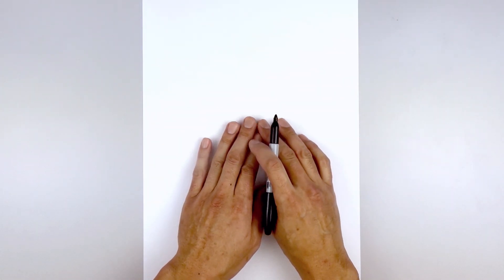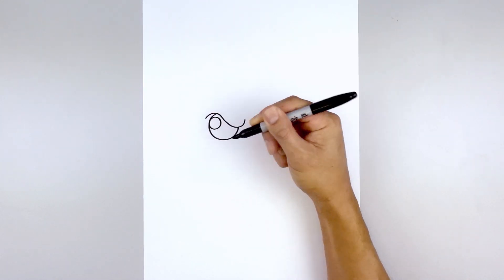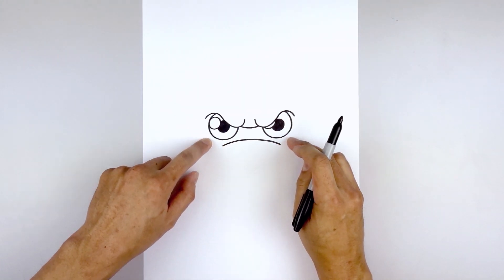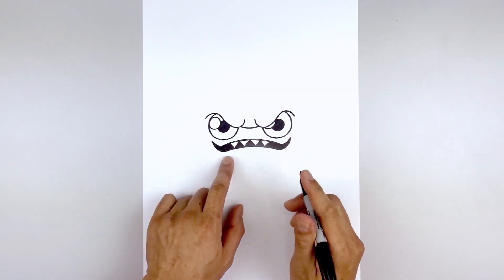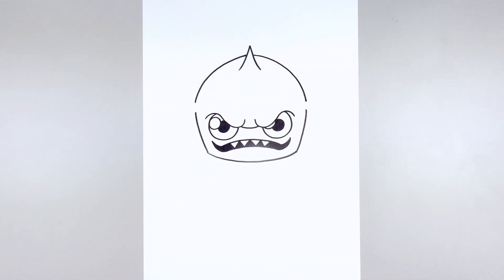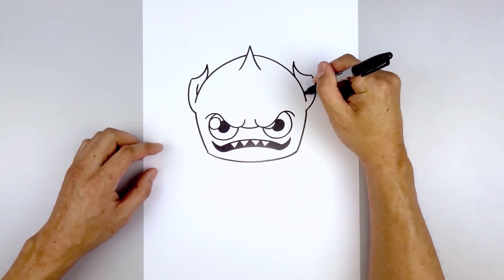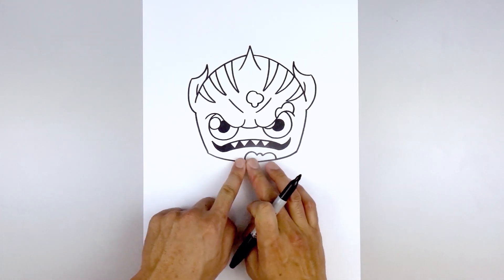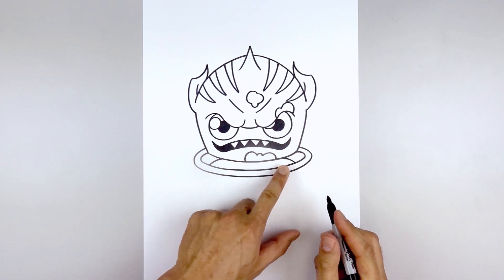How To Draw Leviathan | Fortnite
Learn How to Draw the Leviathan skin from Fortnite. Grab your pen and paper and follow along as I guide you through these step by step drawing instructions. Check out my Fortnite Playlist for more of your favourite characters.